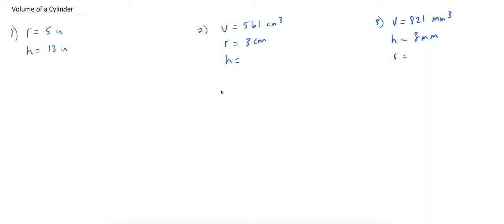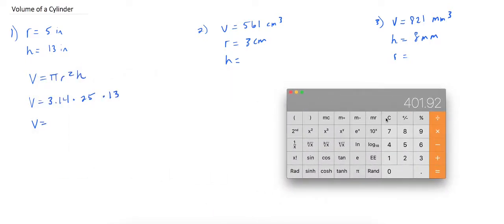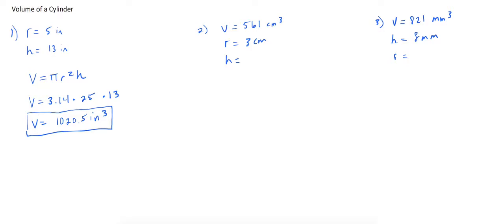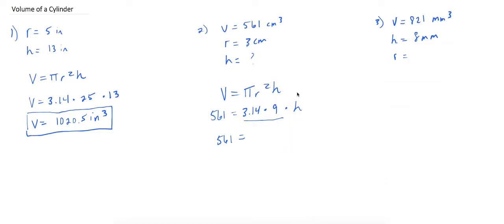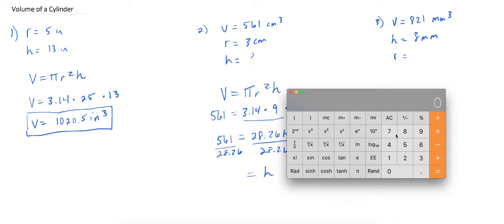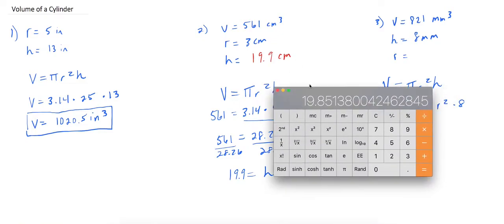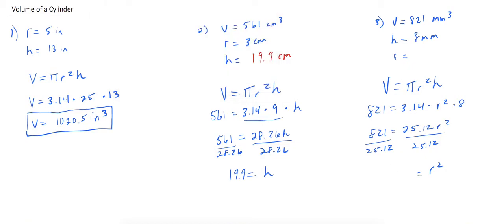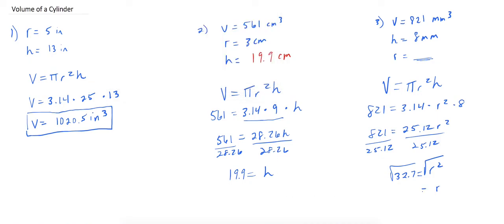Volume of Cylinder